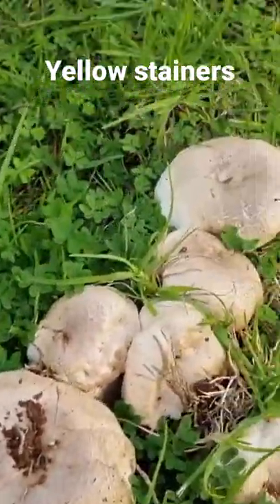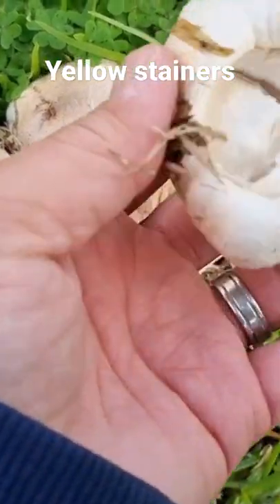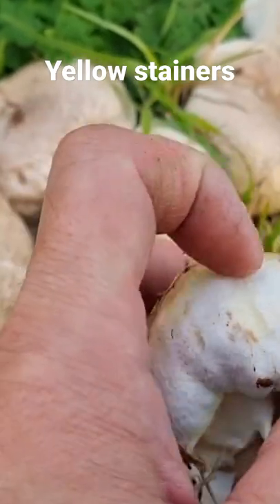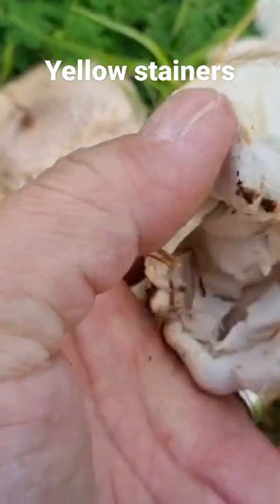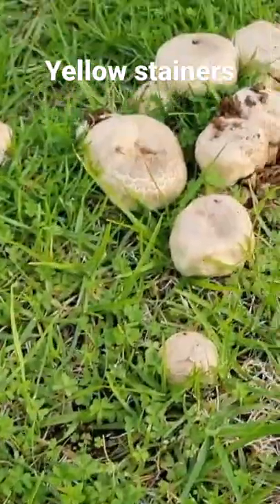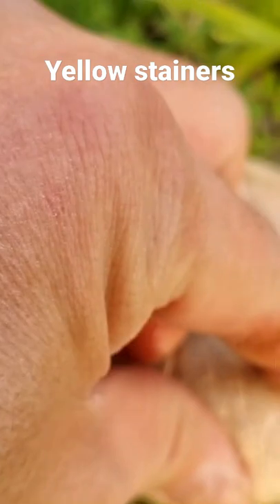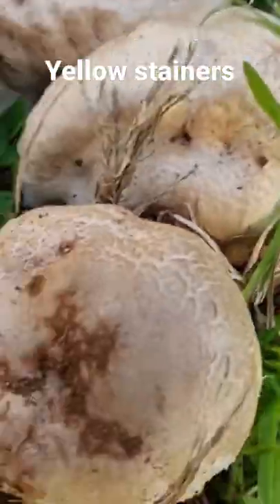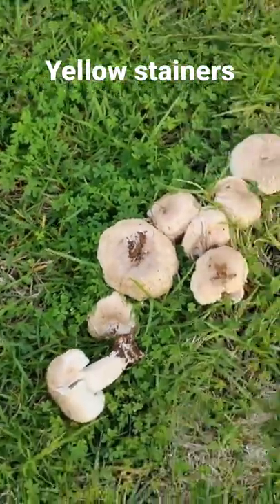Yellow staining mushrooms (toxic)